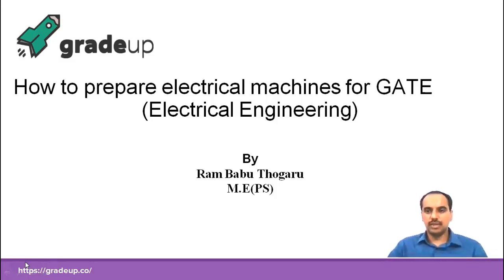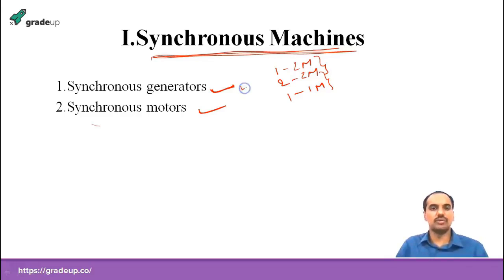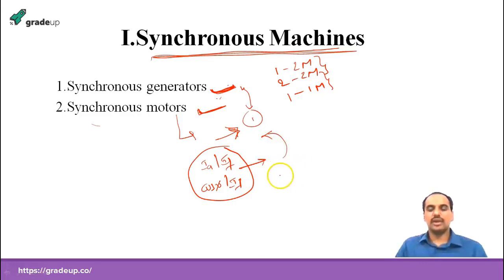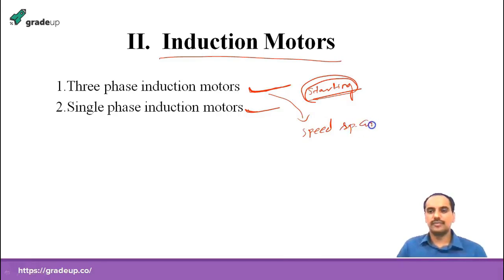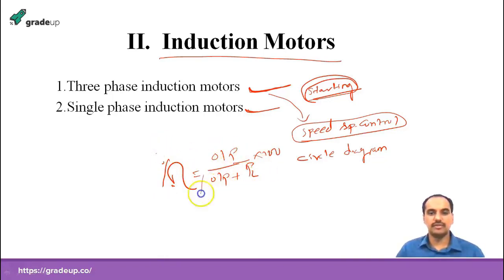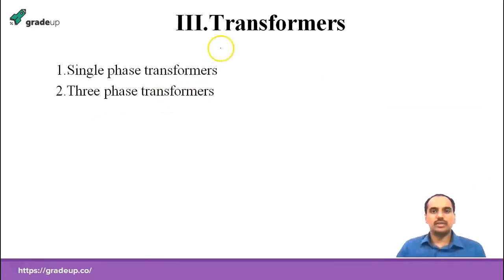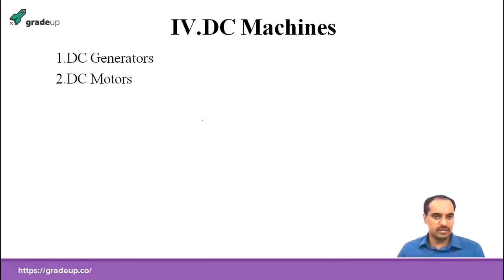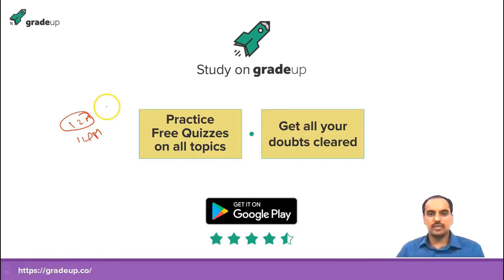How to prepare Electrical Machine for GATE Electrical Engineering | By Ram Babu Thorau, M.E- PS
This video discusses about how to prepare Electric Machines for GATE 2019Electrical Engineering Exam by Ram Babu. It includes preparation strategy for the following sub topics:

- Synchronous Machines
- Induction Motors
- Transformers
- DC Machines

Do let us know your feedback about the video.